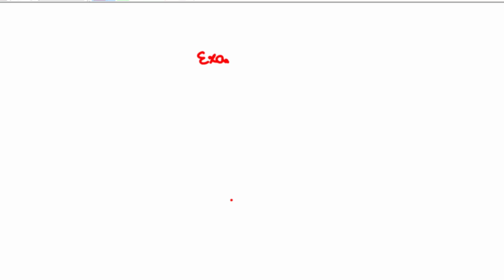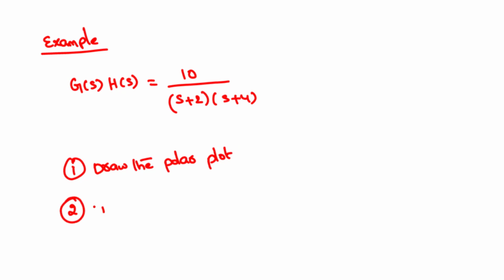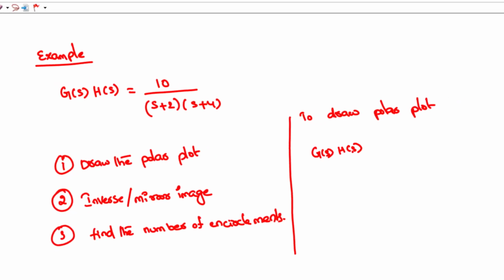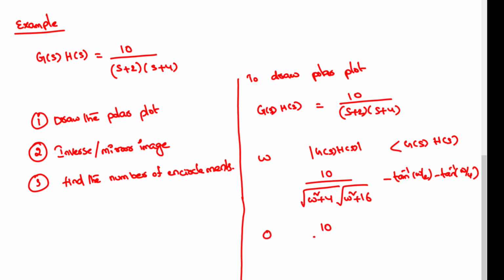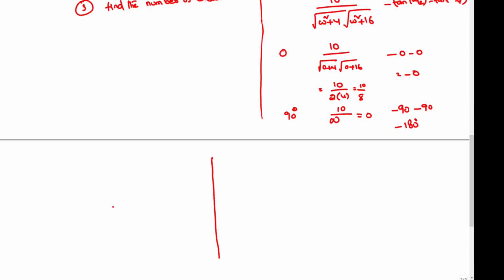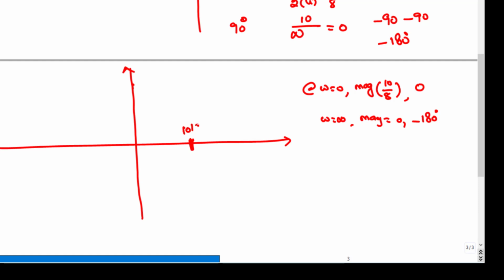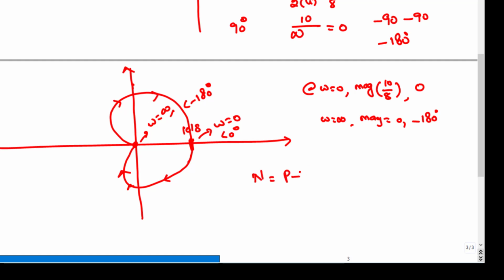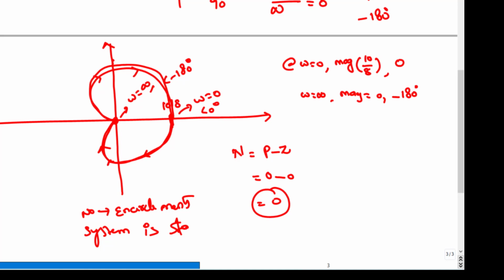Session-22- Nyquist Example-2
The Nyquist Criterion is a powerful tool in control engineering, providing a comprehensive way to assess stability in feedback systems.